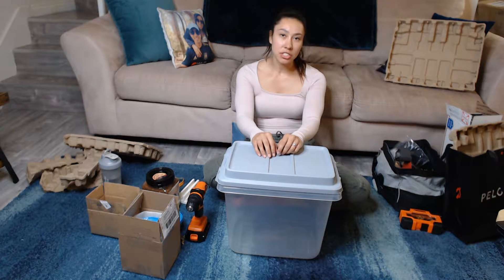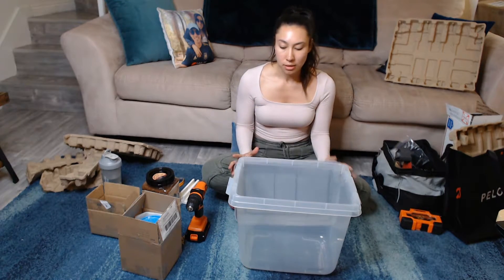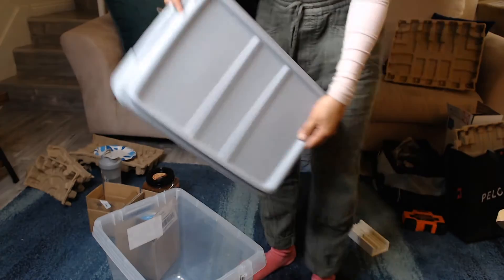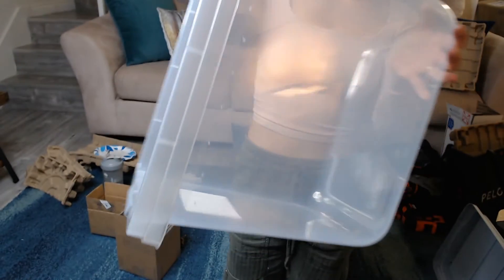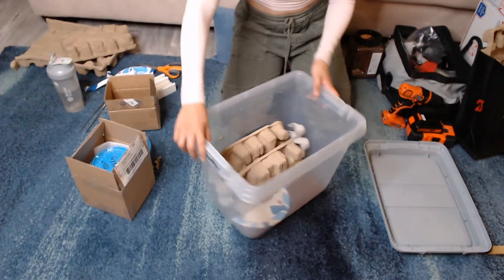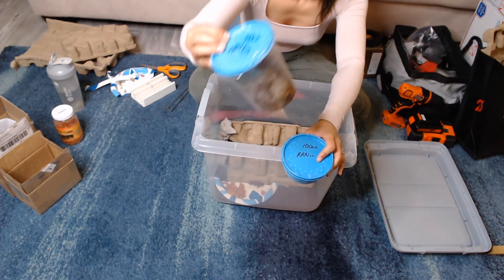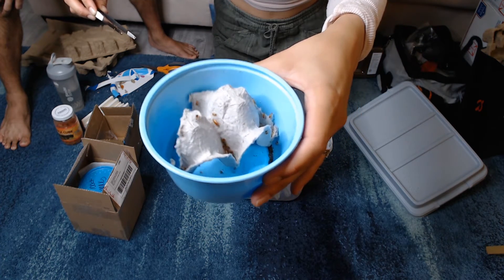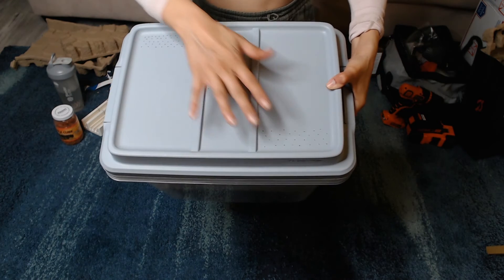Home for my 200ct feeder roaches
Home for my 200ct feeder roaches with what I had on hand
Recently received my feeder roaches in the mail. I got a 100 ct large red runner roaches and nymph size 100ct red runner roaches. I will be showing the quick and simple way to make a home for them without trying to go spend on new items.

check them out they were so great to work with and sent us an extra 100ct when we ordered the wrong size!